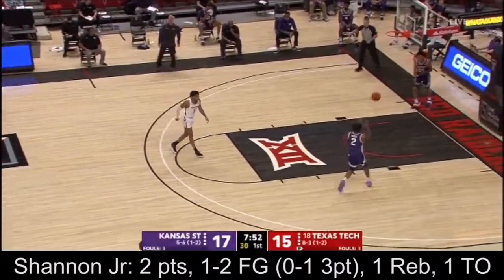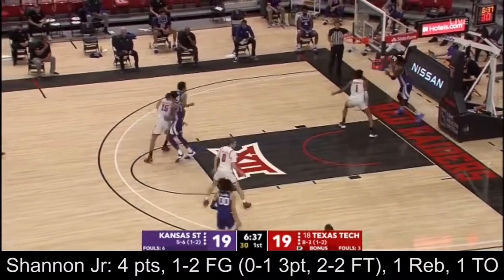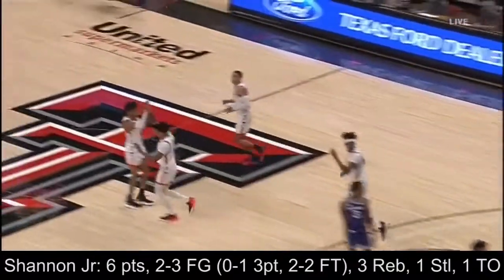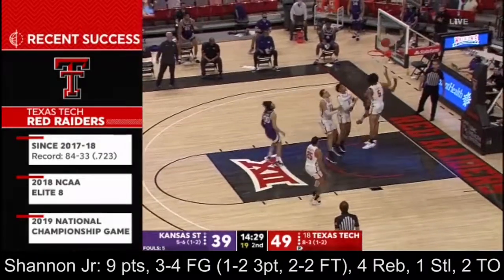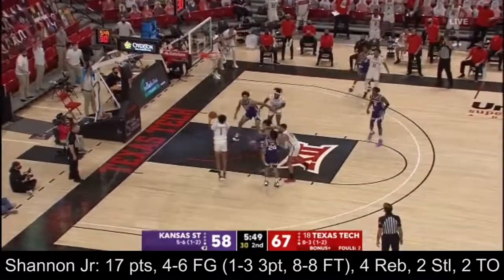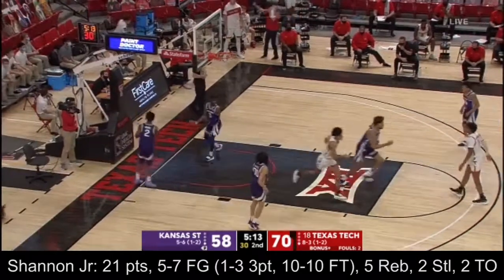Terrence Shannon Jr vs Kansas State 1.5.21 | 22 pts (5-9 FG, 1-3 3pt, 11-12 FT), 6 Reb, 3 Stl, 3 TO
Every shot, rebound, steal, turnover from Texas Tech wing Terrence Shannon Jr's 1-5-21 game against Kansas State. Get the FULL picture, not just the highlights.